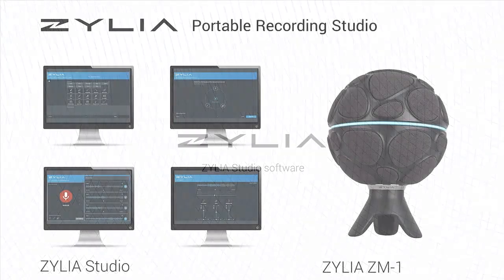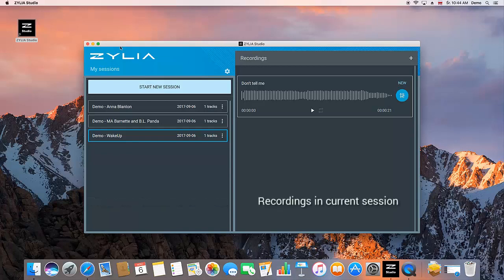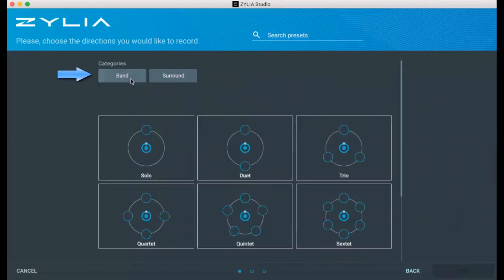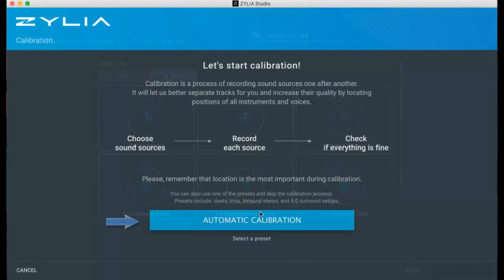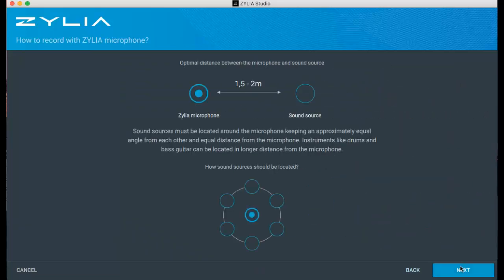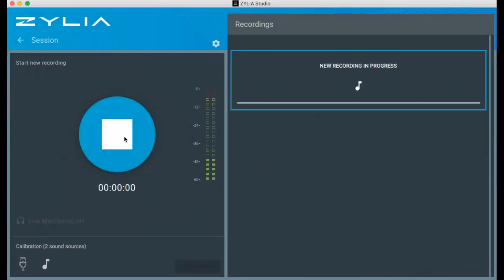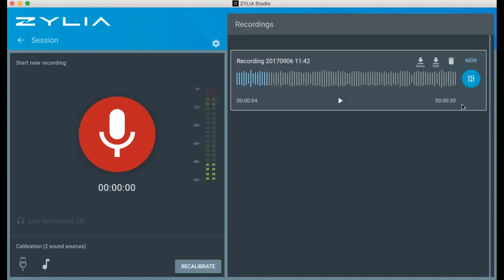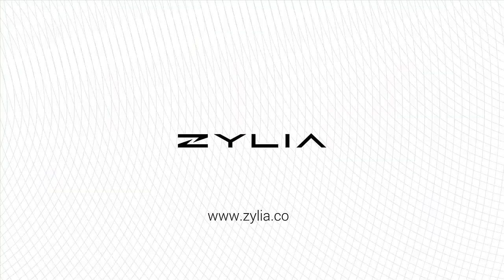ZYLIA Studio software tutorial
A brief demonstration of ZYLIA Studio software functionalities.